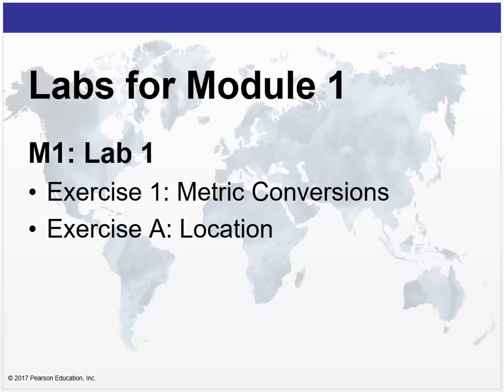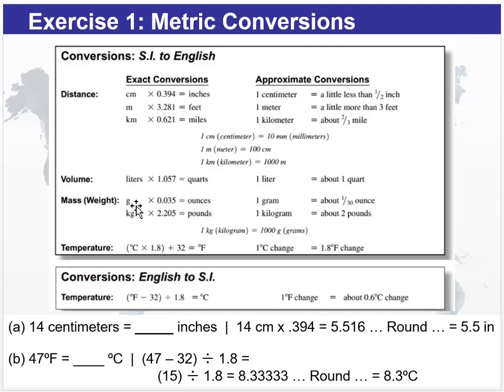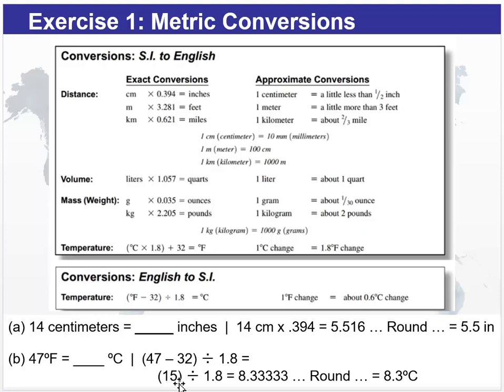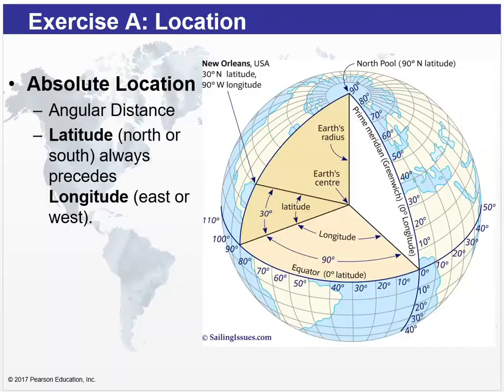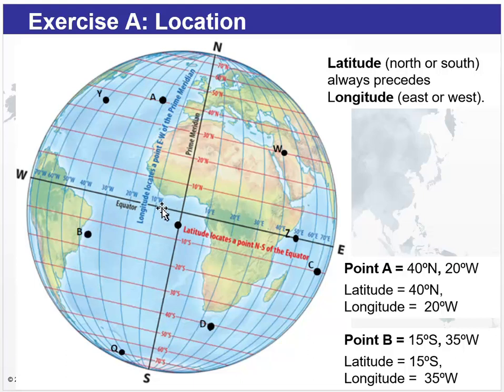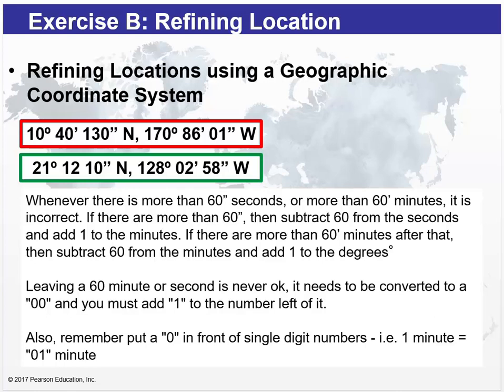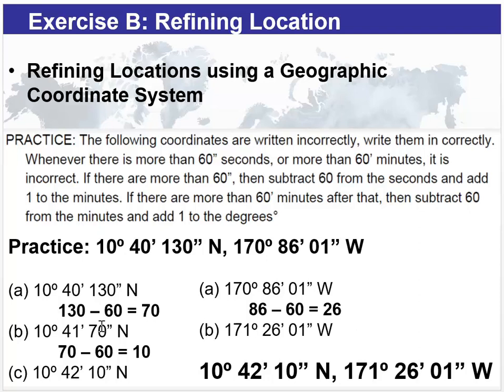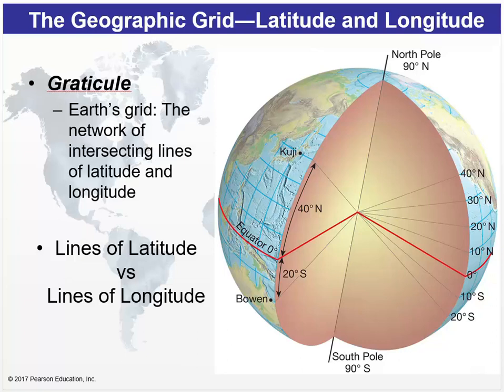M1 Lab Presentation